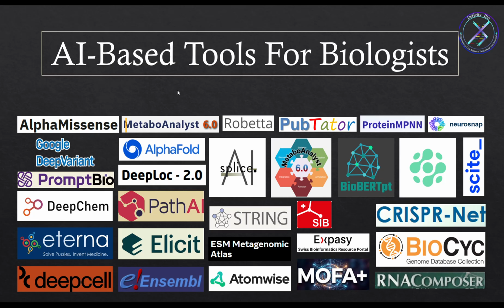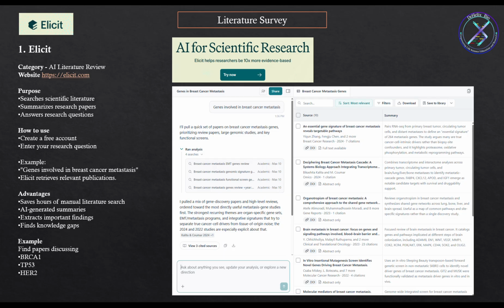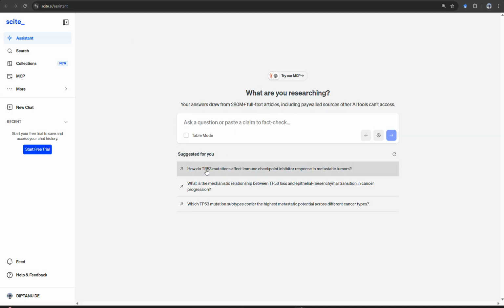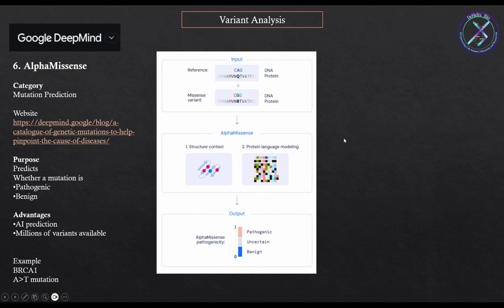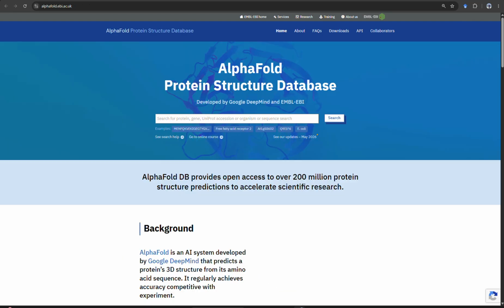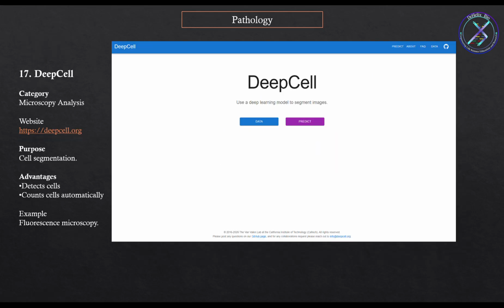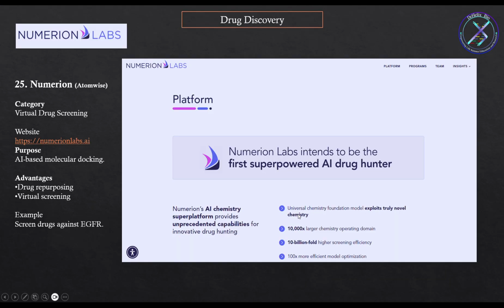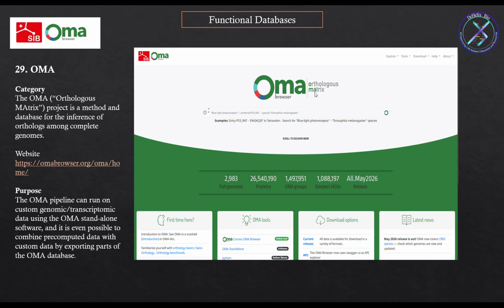29 AI - Web Tools for Biologists, Biotechnologist, Bioinformatics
29 Essential AI & Bioinformatics Tools Every Biologist Should Know | Complete Tutorial for Students & Researchers

Welcome to this comprehensive tutorial on AI-powered tools for Biology, Bioinformatics, Genomics, Proteomics, Drug Discovery, and Multi-omics Analysis. In this presentation, you'll learn how modern artificial intelligence is transforming biological research—from literature review to variant analysis, protein structure prediction, pathway analysis, CRISPR guide design, and AI-driven drug discovery.

Using a Breast Cancer case study (which can easily be adapted to any disease), this tutorial demonstrates a complete AI-assisted research workflow suitable for undergraduate, postgraduate, PhD students, and researchers.

AI-assisted literature review
Biomedical text mining
Citation validation
Genome and protein databases
Variant calling and mutation prediction
RNA splicing prediction
Protein localization
Protein structure prediction
Protein engineering
Protein-protein interaction networks
Metabolomics analysis
Multi-omics integration
Functional annotation
Digital pathology
Cell image analysis
CRISPR guide RNA design
AI-based drug discovery
Protein atlas exploration
RNA design and prompt engineering for biology

🔗 Official Links to the Tools